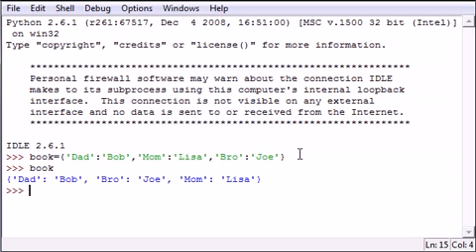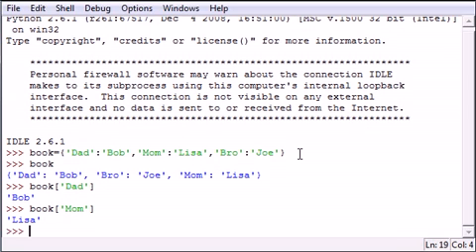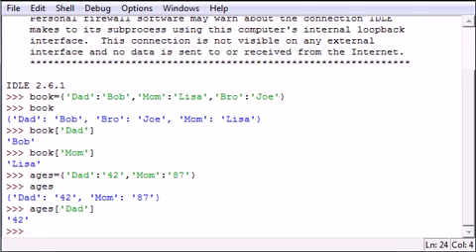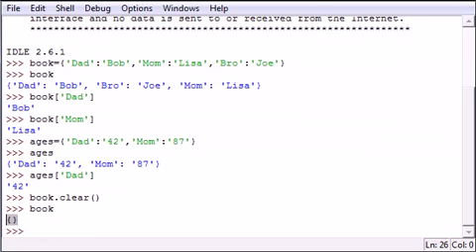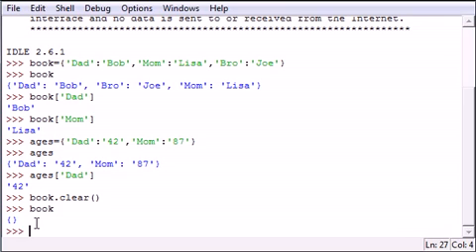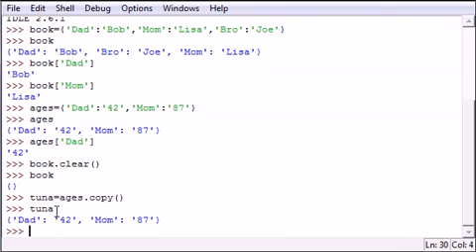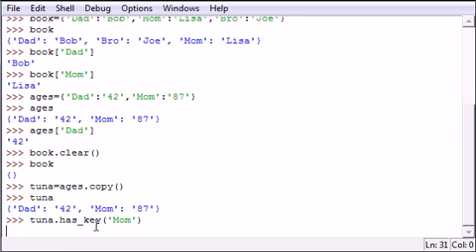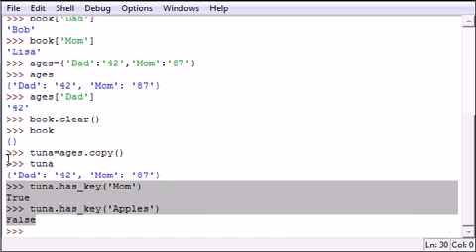Python Programming Tutorial 19 Dictionary YouTube